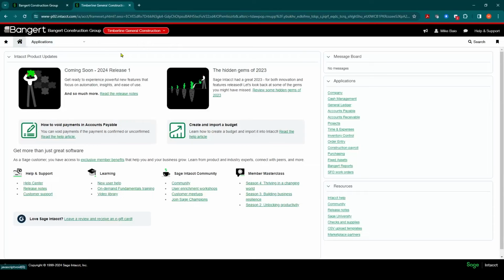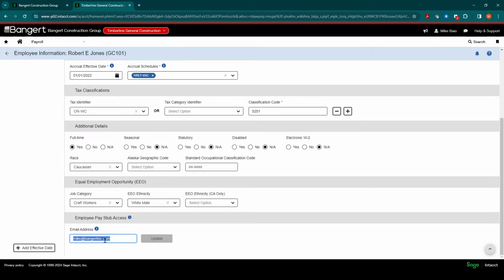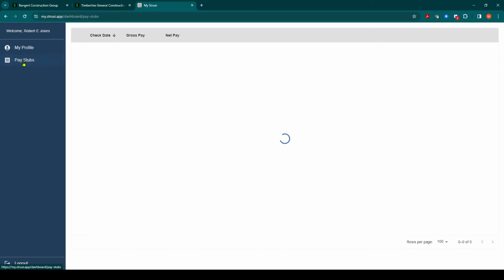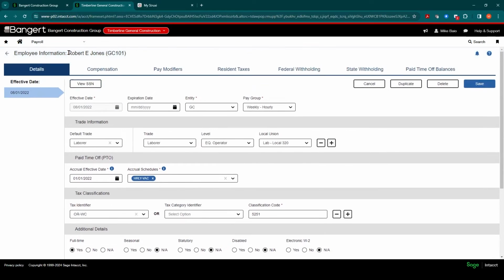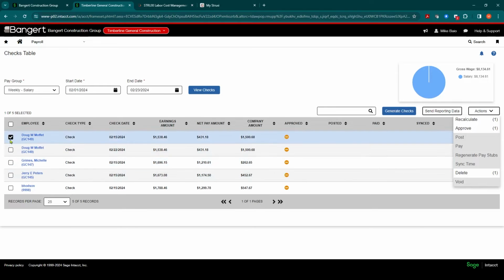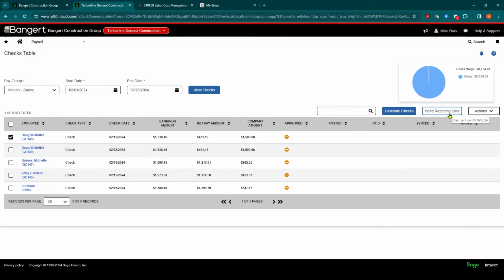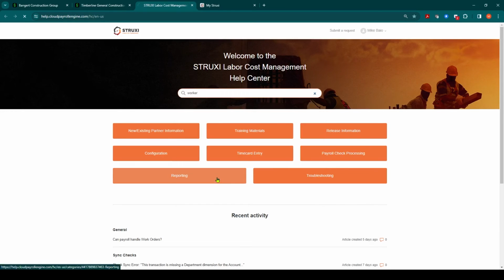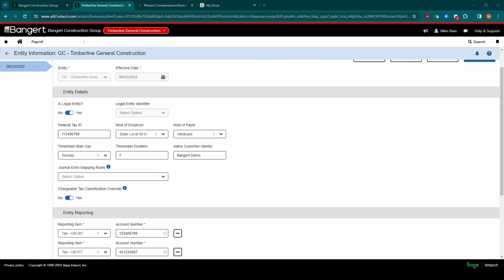Sage Intacct Construction 2024 R1: NEW Payroll Enhancements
See what's new in Sage Intacct's latest update to payroll: an employee portal. The employee portal allows employees to retrieve their paystubs directly from logging into the system, which means you no longer have to worry about emailing paystubs out or retrieving them from several months prior! Learn more about Sage Intacct's Employee Portal in this video.